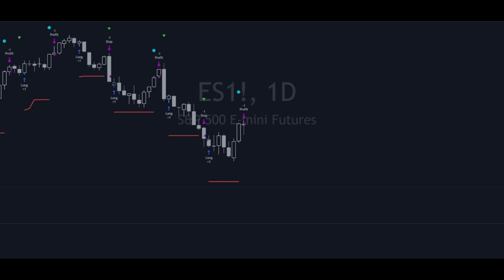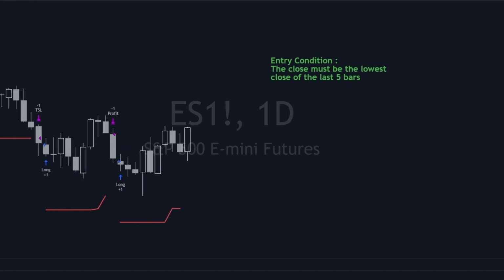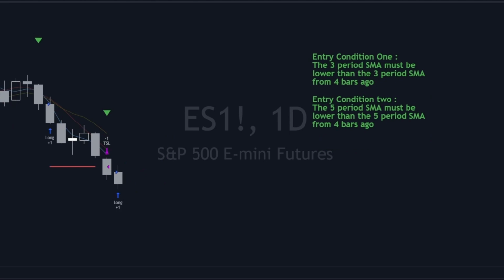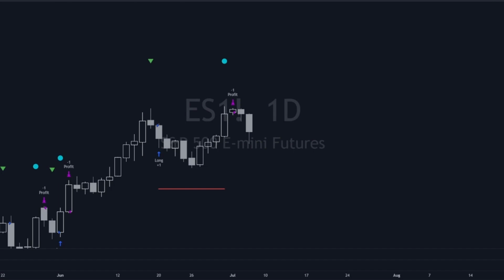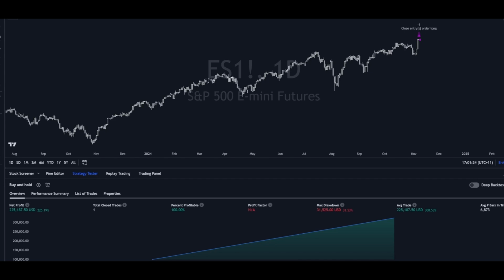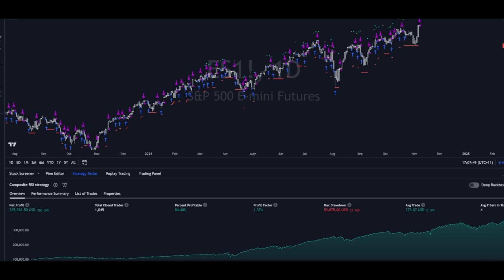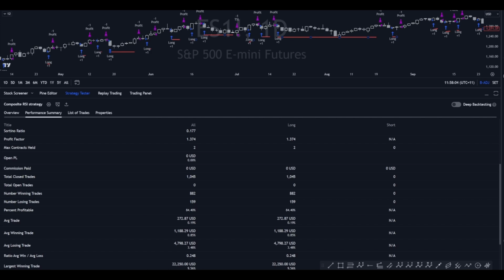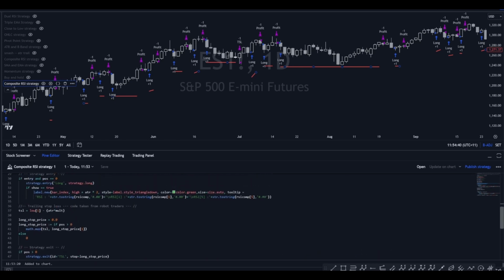6 Trading Strategies to BEAT THE S&P500 !!! SUPER HIGH WIN RATES !!! 💰💰💰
In this video I will show you 6 very simple trading strategies that will outperform the S&P500!

All the codes are provided!!

0:00 Intro
1:00 Dual RSI Strategy
4:00 Low to Close Strategy
5:24 ATR and Bollinger Band Strategy
8:22 SMA and EMA Strategy
10:45 Composite RSI Strategy
12:55 Momentum Strategy
15:00 Strategy results
23:02 Strategy review
25:43 The codes